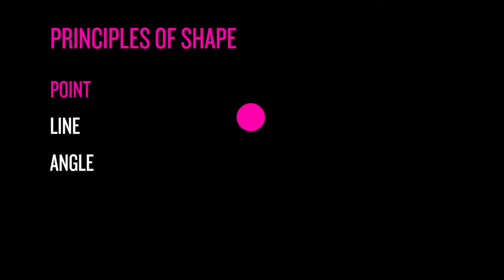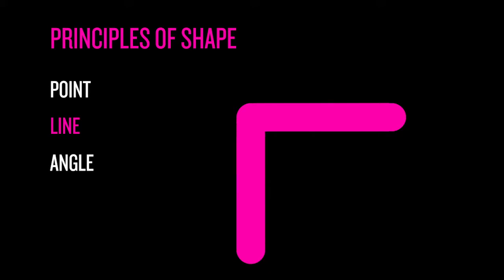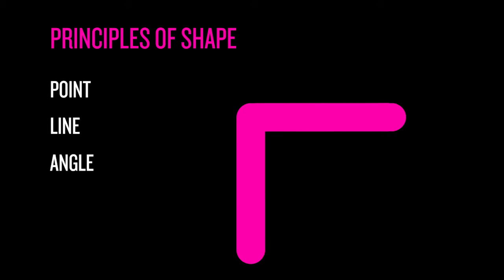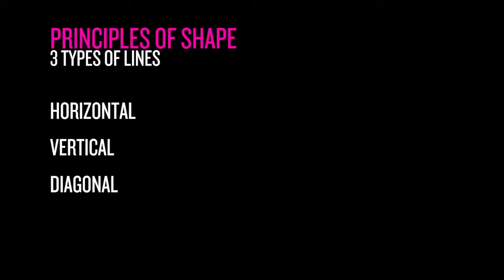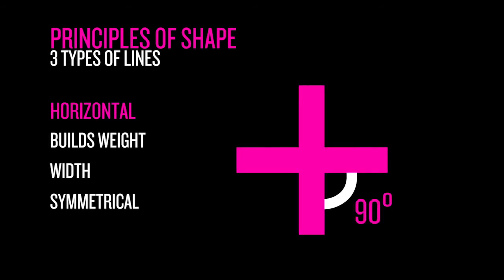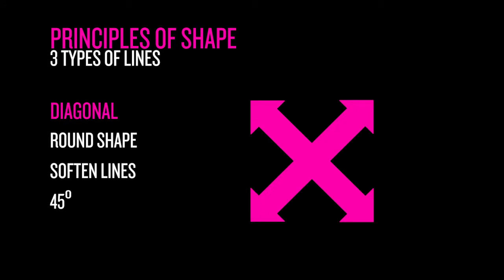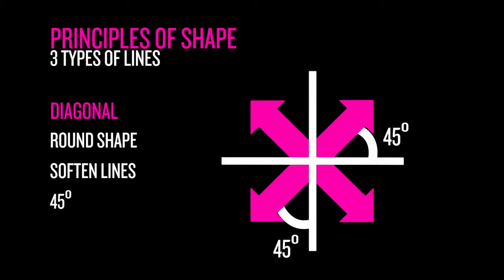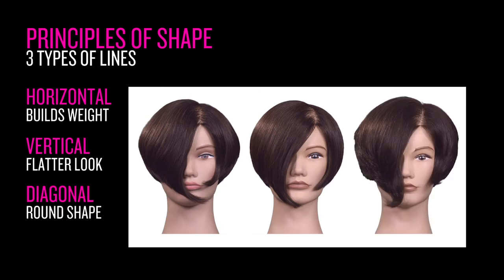PRINCIPLE BASED DESIGN PRINCIPLES OF SHAPE